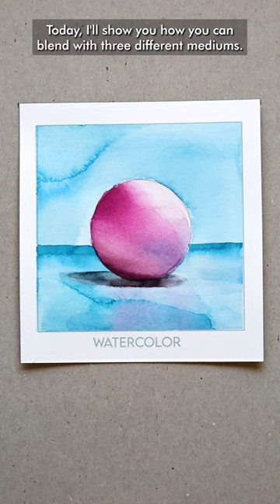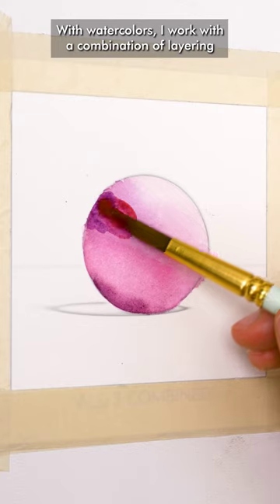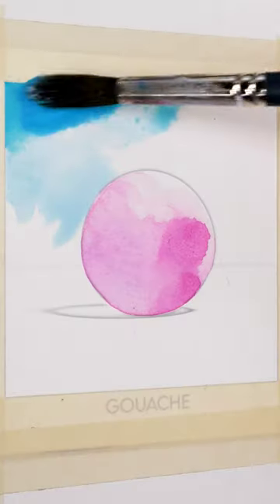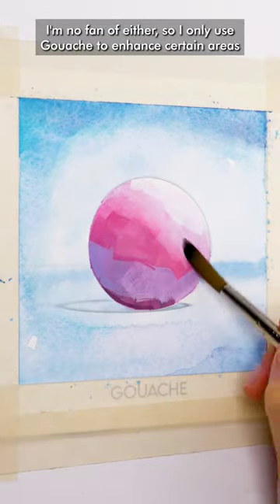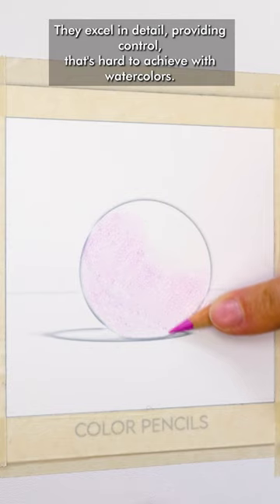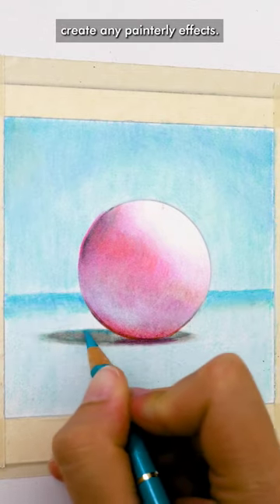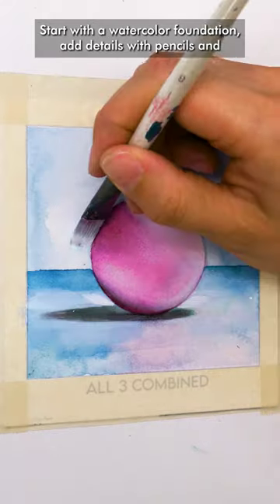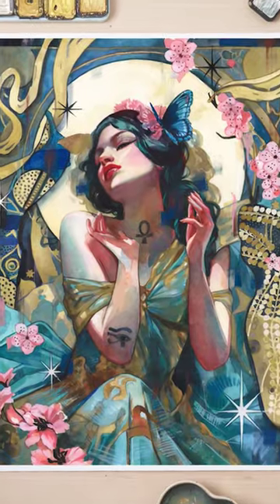Best Blending Techniques: Watercolors 🆚 Gouache 🆚 Color Pencils!